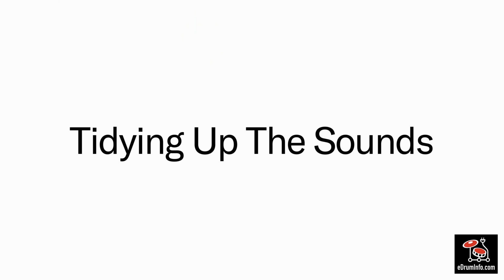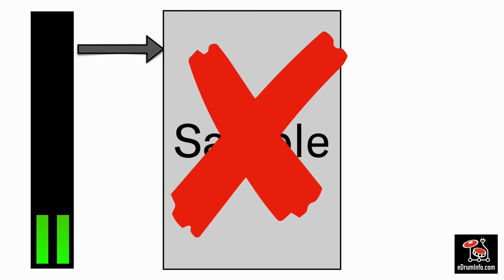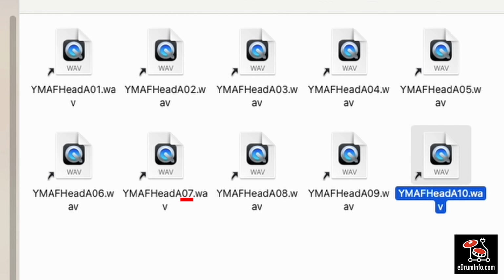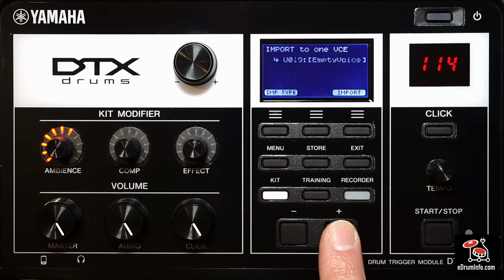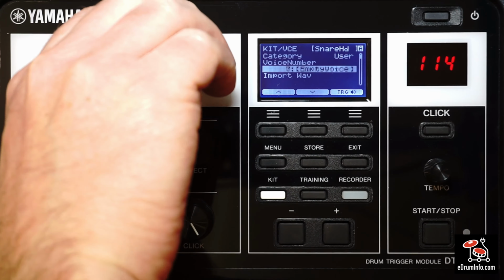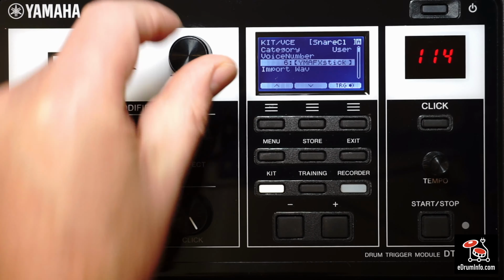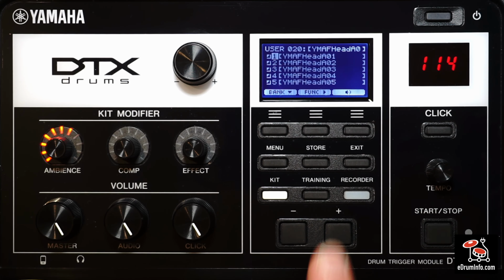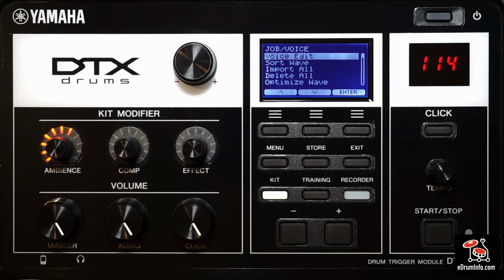Making A Simple Multi-Layer Sample in the Yamaha DTXpro Module - Importing and Building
This video shows you how to make your own multi layer sample using 30 individual samples (10 head, 10 rim shot, 10 cross stick) in the DTXpro module. It also shows you how to adjust the dynamic response to suit your playing style.

00:00 Introduction
00:20 What You Will Need
00:50 Tidying Up The Sounds
01:17 Arranging The Sounds
01:30 How It Works
01:56 Renaming The Samples
02:38 Importing The Samples
04:13 Testing It Out
04:49 Putting The Samples Together
05:24 Making Changes
05:58 Changing The Internal Sample Dynamics
06:56 What To Avoid
07:31 Example of 10/10/10 Sample Voice

Other Videos On The Same Subject;